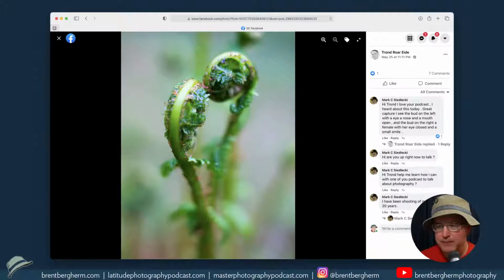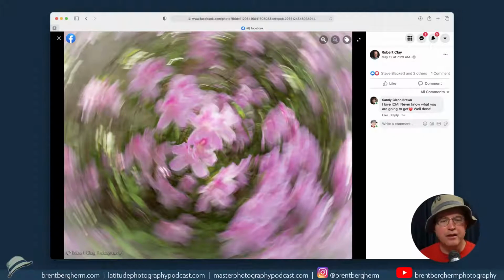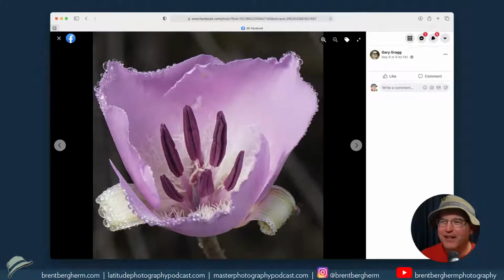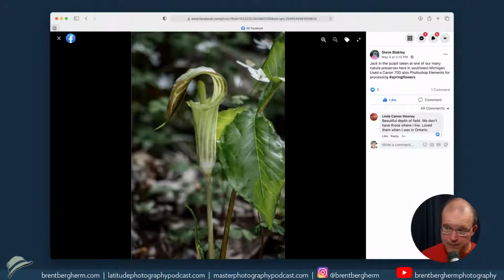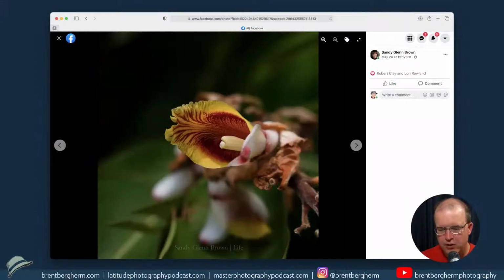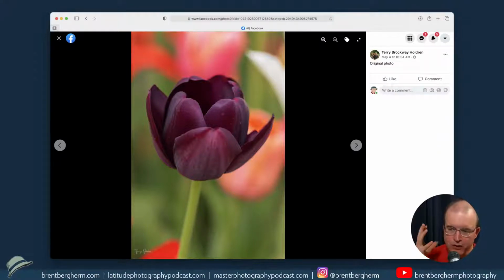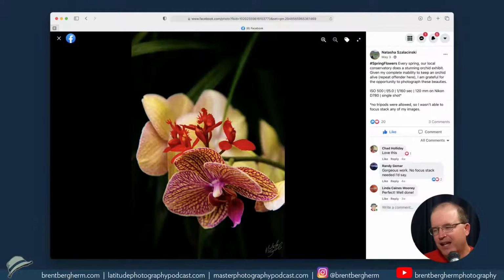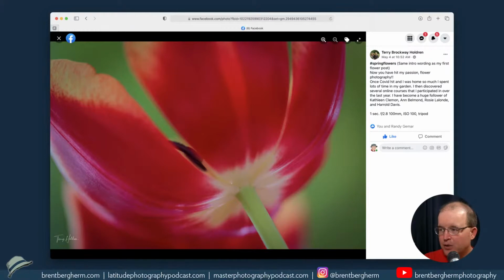Listener Image Reviews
Join in the fun as we review photographs submitted by Latitude Photography Podcast listeners. The topic for this session is Spring Flowers.